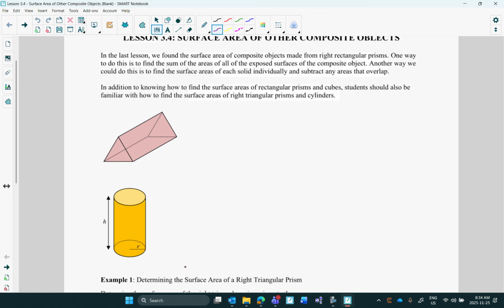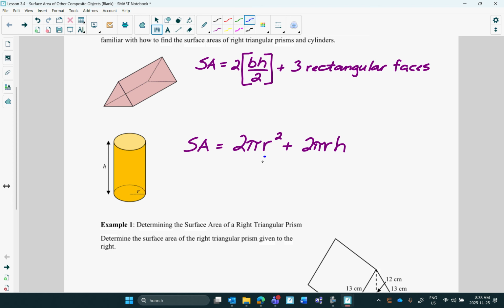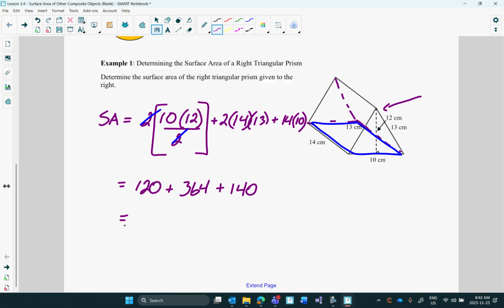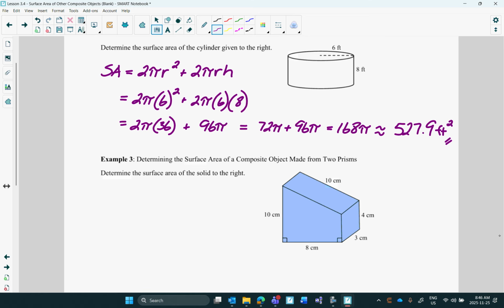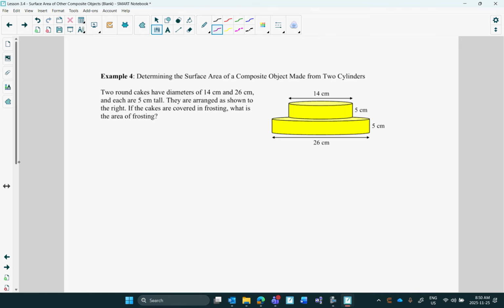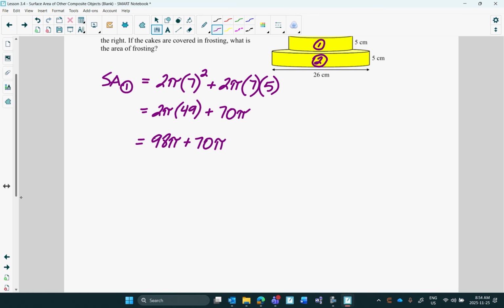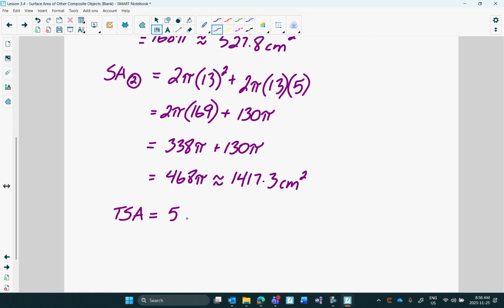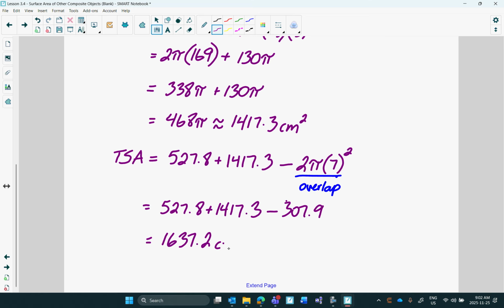Lesson 3.4: Surface Area of Other Composite Objects (Video Lesson)